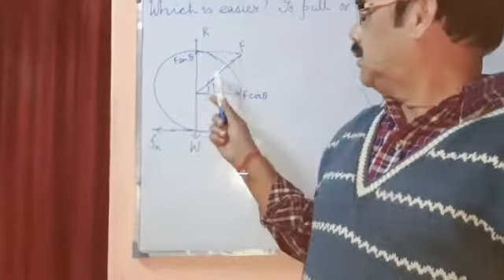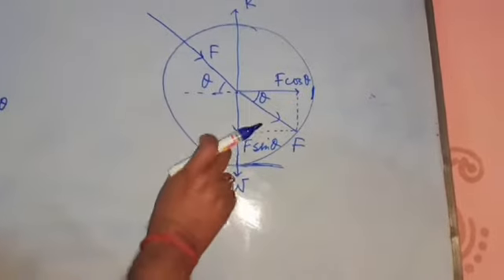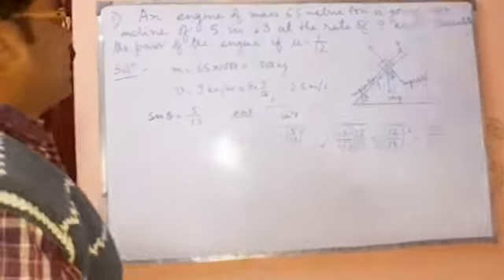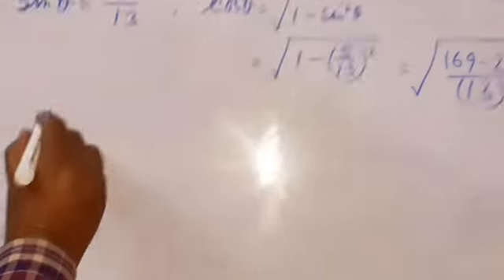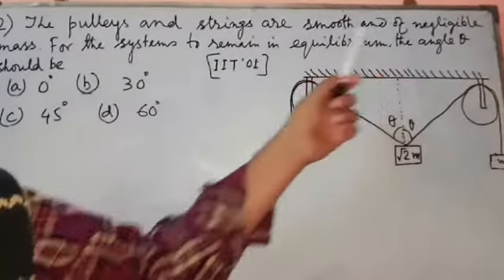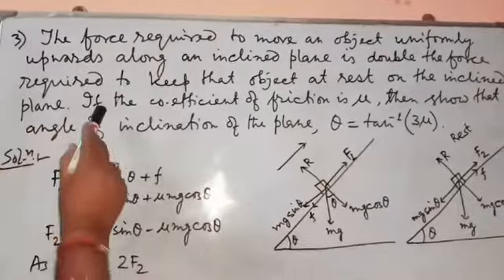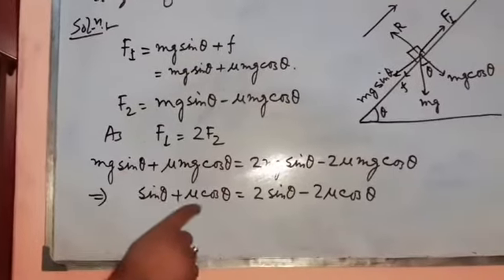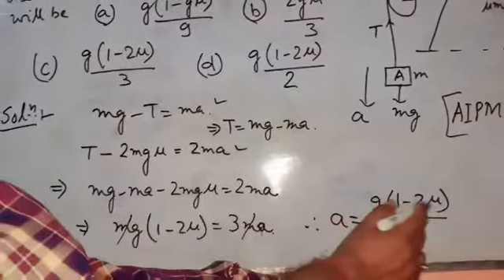Which is easier? To pull or to push a roller . Numerical problems. Topic : Friction. Class 11: Phy .